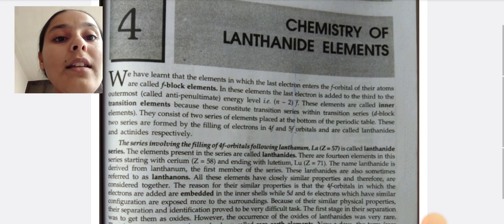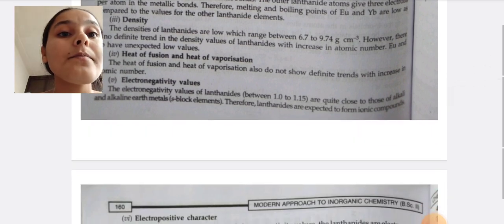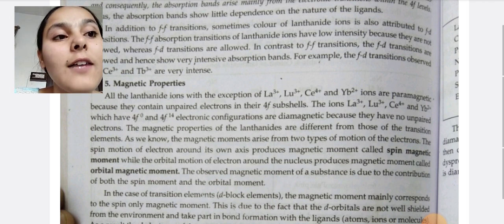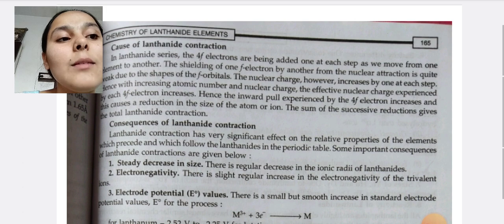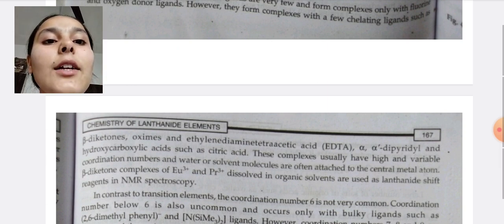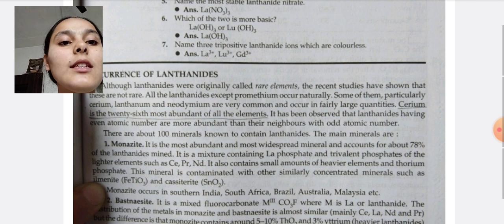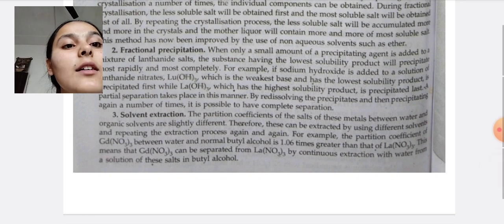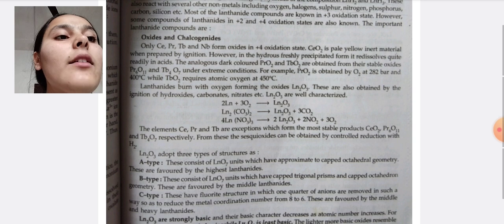Chemistry of lanthanide elements By Preeti 1211271090040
Chemistry of lanthanide elements By Preeti 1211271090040; Modern, Inorganic Chemistry, Dr SP Jauhar